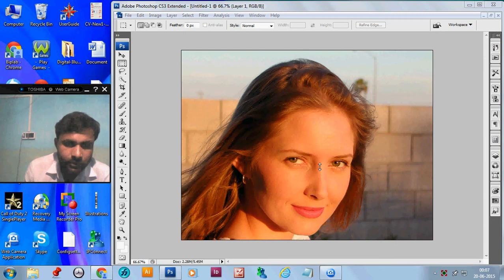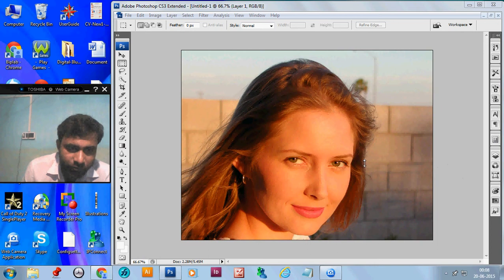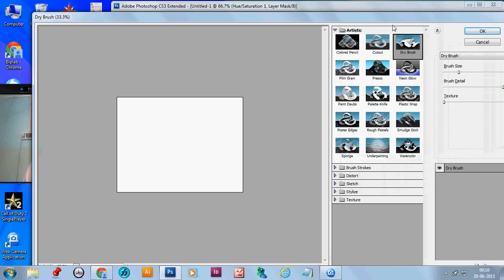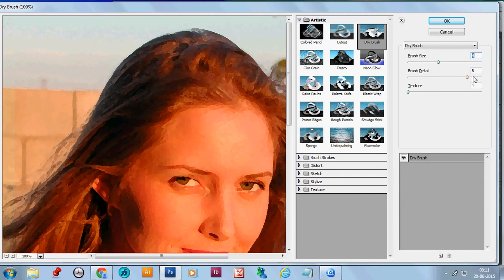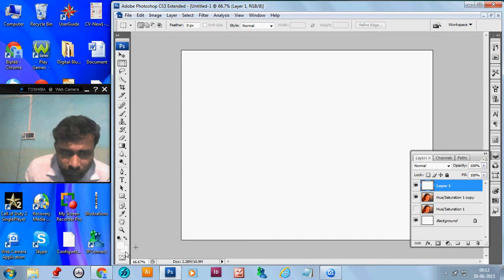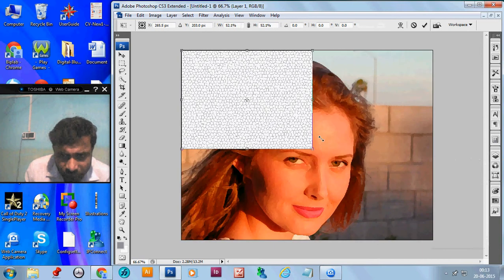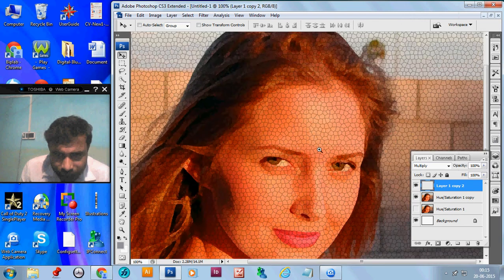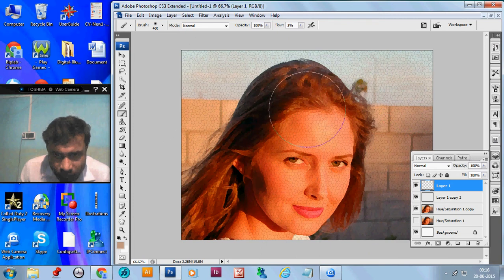Photoshop: How to Transform a Photo into an Antique, Oil Painting